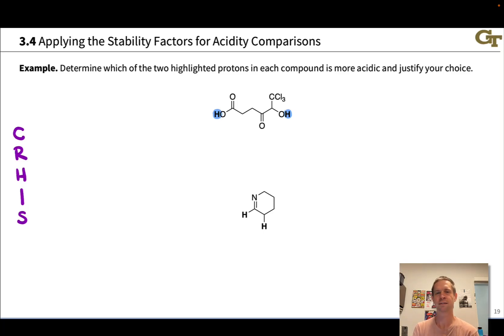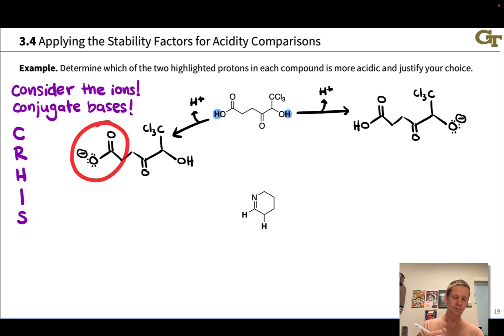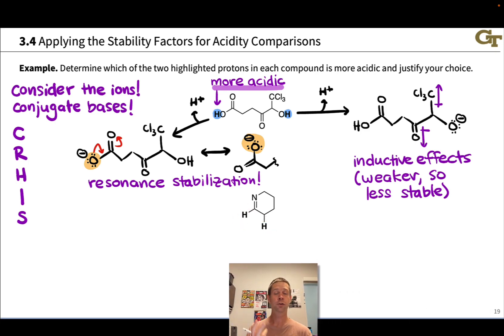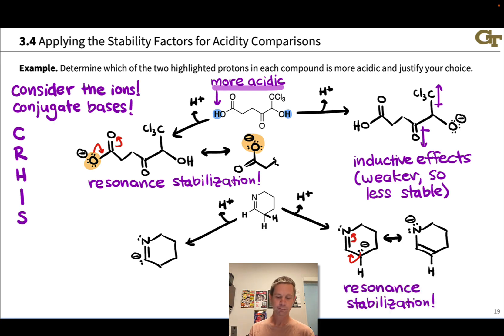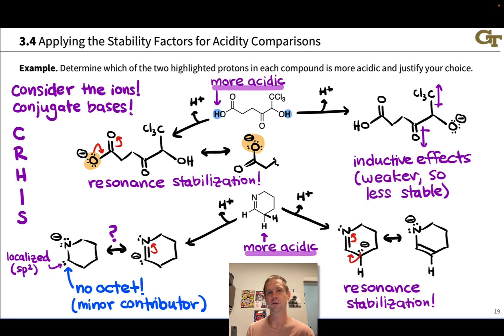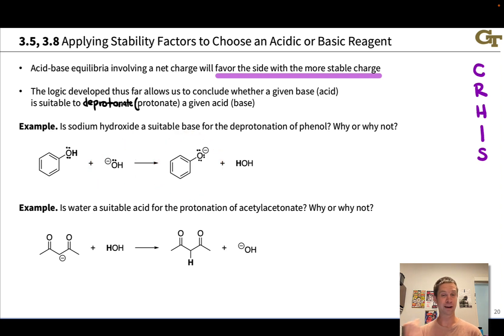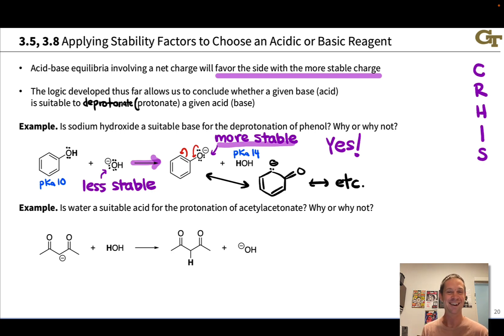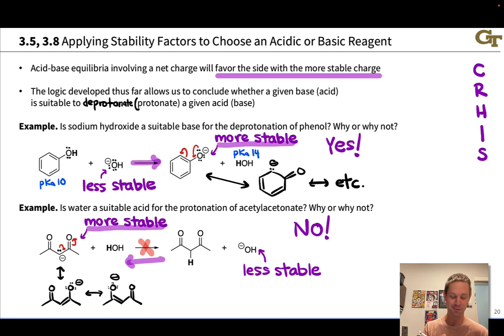Applying the Stability Factors in Proton Transfer Reactions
00:00 Introduction
01:10 Acidity Comparison 1
05:11 Acidity Comparison 2
10:33 Choosing an Appropriate Acid or Base
12:03 Hydroxide and Phenol
14:48 Acetylacetonate and Water